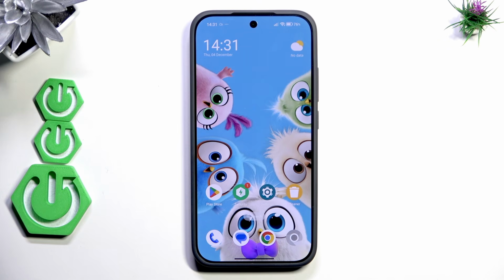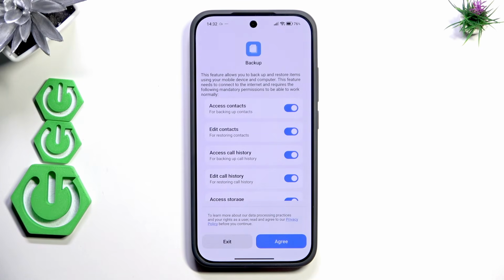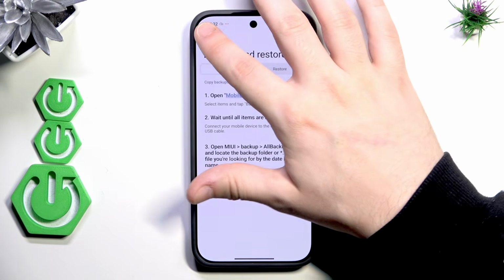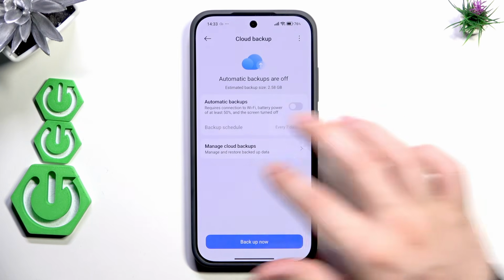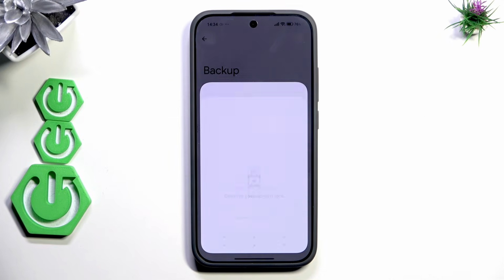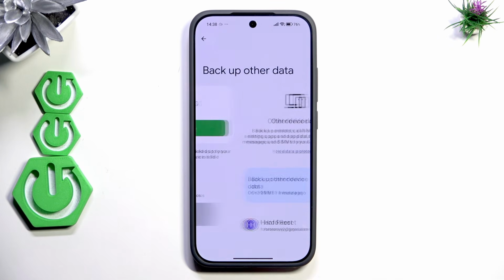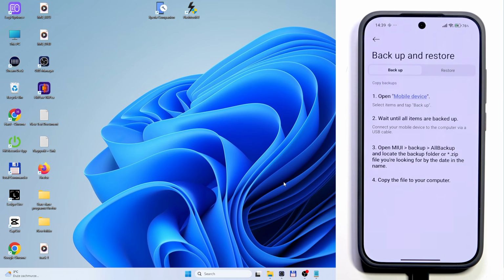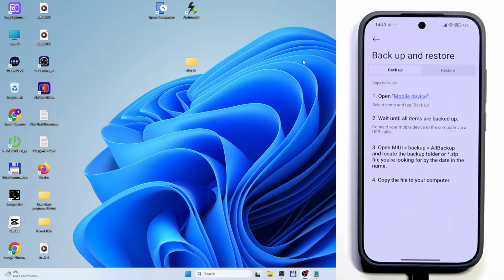POCO F8 Pro – All Backup Methods (Local, Xiaomi Cloud, Google, PC)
This video shows all backup methods for the POCO F8 Pro: how to create a local (mobile) backup, back up to Xiaomi Cloud, use Google backup, and copy your backup to a PC. You will learn where to find Backup & Restore in Settings, how to select data to save, why local backups should be copied off the phone, how to start cloud backups, and the exact steps to transfer the backup zip from Internal storage (MyUI) to your computer via USB file transfer. Tips include checking cloud storage space, staying signed in to the same account for restores, and confirming the backup completed successfully so you can restore later.

How to back up POCO F8 Pro to Xiaomi Cloud?
How to back up POCO F8 Pro to Google account?
How to copy POCO F8 Pro local backup to PC via USB?

0:00 Intro – Open Settings and go to Backup & Restore
0:20 Mobile device (local) backup overview
0:50 Create a local backup – select items and start
1:27 Why copy local backups to PC (local deleted after reset)
1:41 Xiaomi Cloud backup – sign in and start backup
2:29 Google backup – enable services and back up photos & device data
3:26 Check backup details and storage space
3:41 Prepare phone for PC transfer – USB mode and file transfer
4:00 On PC: navigate to Internal storage → MyUI → backup → all backup
5:10 Copy the ZIP backup to your PC and verify transfer
5:43 Outro – final tips and subscribe